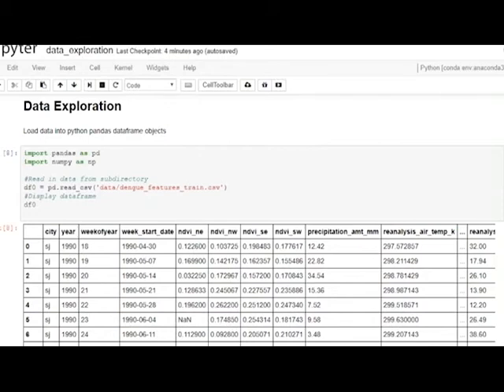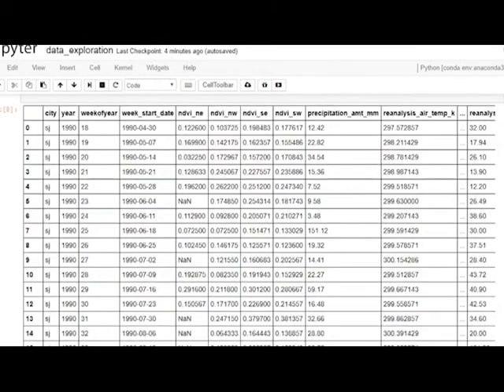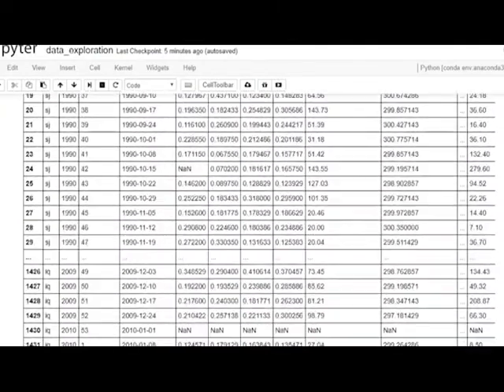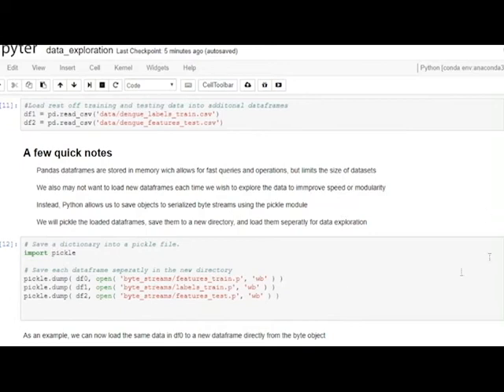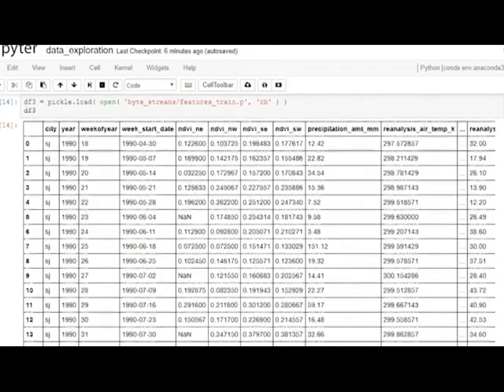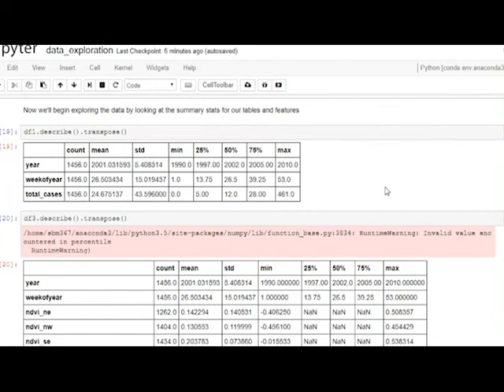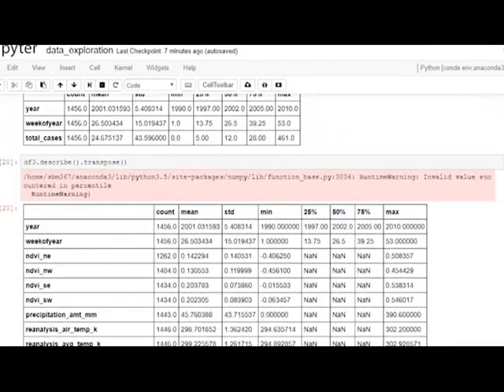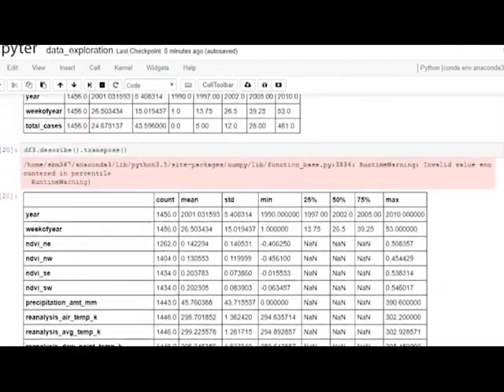100 Days of ML Code : Day 2 - DengAI Challenge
Day 1 of the 100 Days of ML Code Challenge